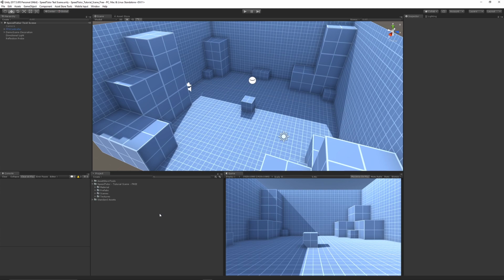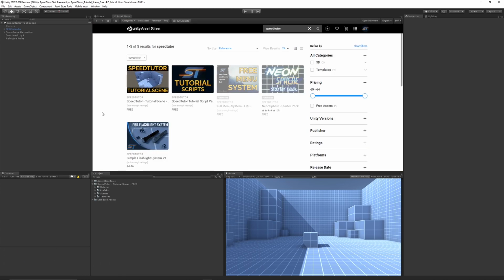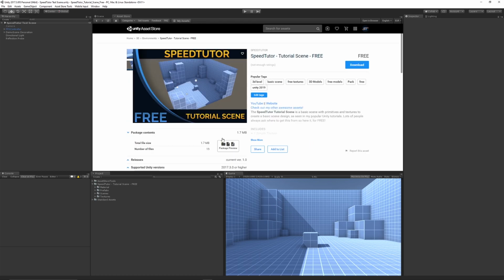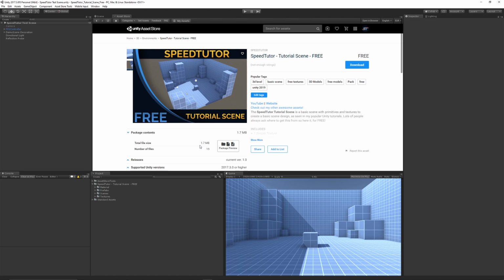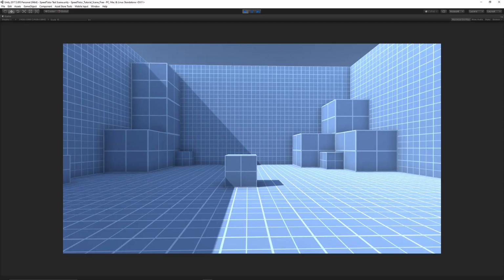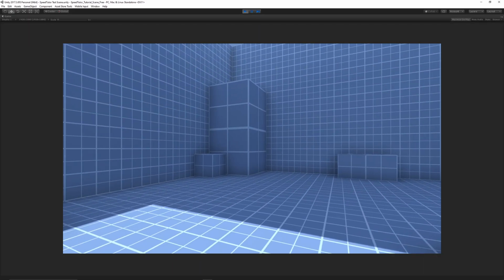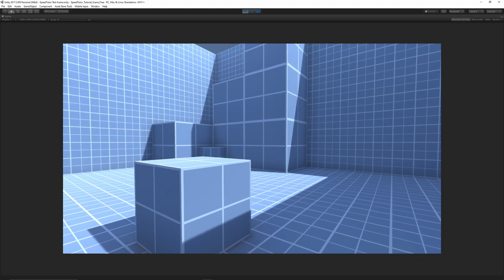FREE Tutorial Scene - Unity 2020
In this video I showcase the Free Tutorial Scene I have used in my most recent tutorials, free for you to use with textures, materials, prefabs and custom lighting! Be sure to leave a rating and review if you like the asset! :)